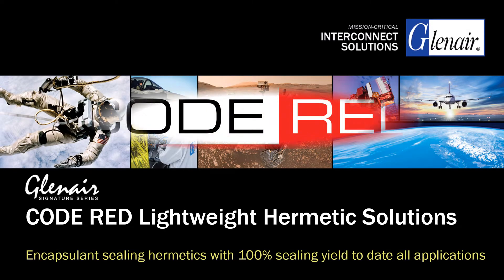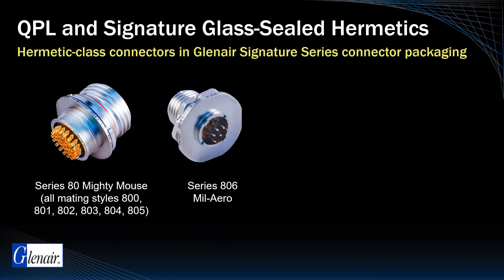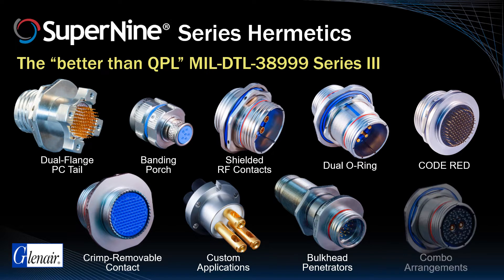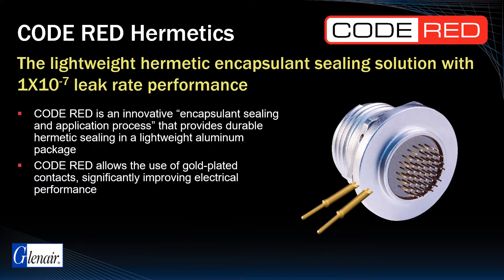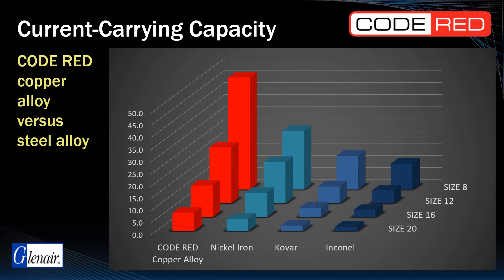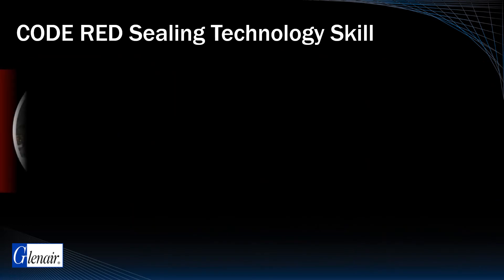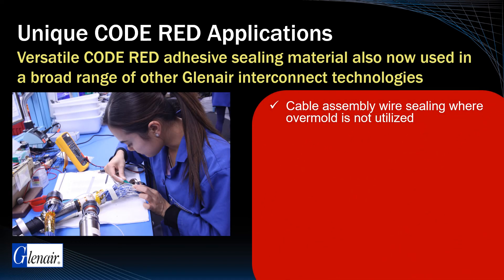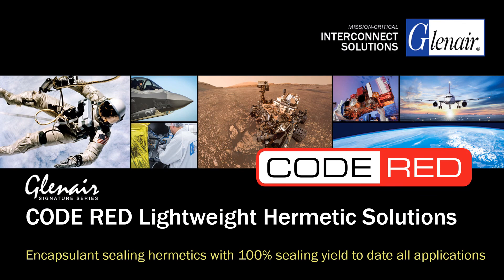Spotlight on... Glenair CODE RED™ Lightweight Hermetic Solutions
Hermetically-sealed interconnects used in vacuum or high-altitude applications prevent moisture and other contaminants from damaging sensitive electronic equipment. Glass-to-metal hermetic sealing has been the gold standard in the aerospace and petrochemical industries for decades due to the strength and long-term durability of the materials used. But glass-to-metal seal hermetics come with a big price tag in both weight and electrical resistance.

CODE RED is an innovative sealing encapsulant and application process — invented by Glenair — that provides durable hermetic sealing in a lightweight aluminum package. CODE RED allows for the use of conventional gold-plated copper alloy contacts, significantly improving electrical performance. CODE RED hermetic connectors are available now in Glenair SuperNine® (D38999 Series III type metal and composite), Series 80 Mighty Mouse, and M24308 D-Sub; and deliver reliable, life-of-system 1x10^-7 max leak-rate hermetic sealing. Special non-magnetic (zero residual magnetism) versions are also available, contact Glenair.